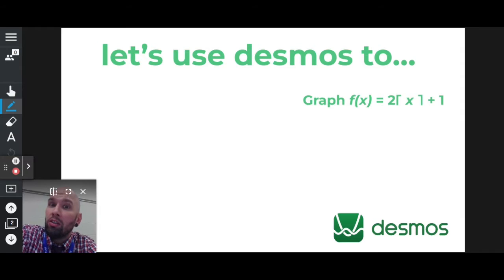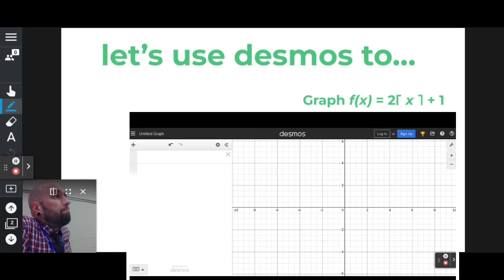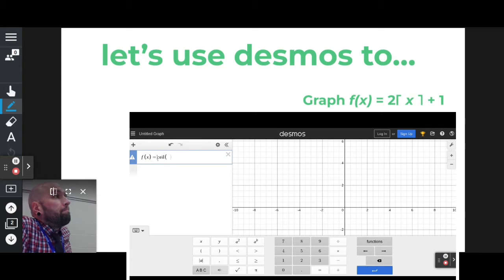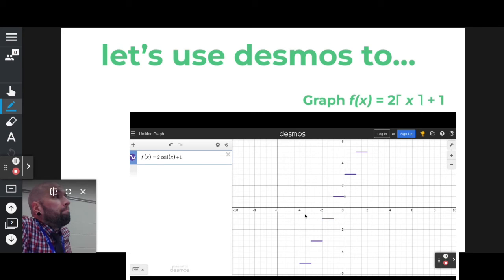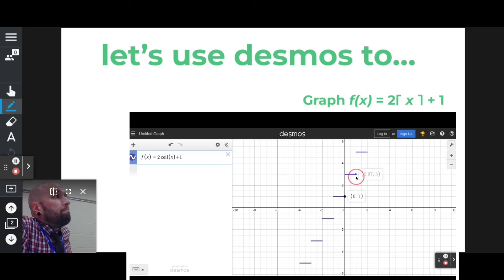DESMOS Graphing Calculator - Graphing a Ceiling Function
Let’s use DESMOS to find graph a ceiling function on a coordinate plane.

This example and all of my “let’s use DESMOS” solve math questions using the Desmos graphing calculator, found

Nick Perich
Norristown, Pa .